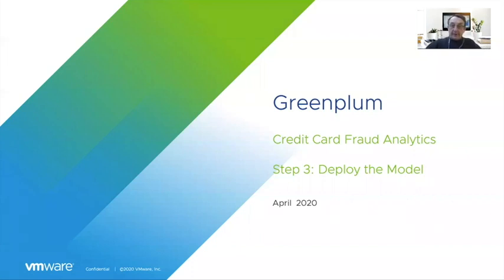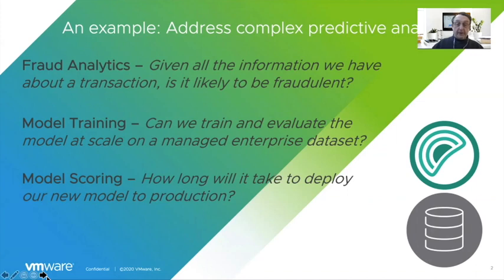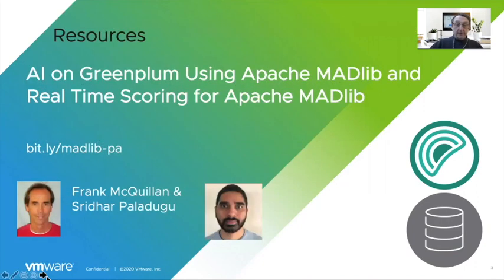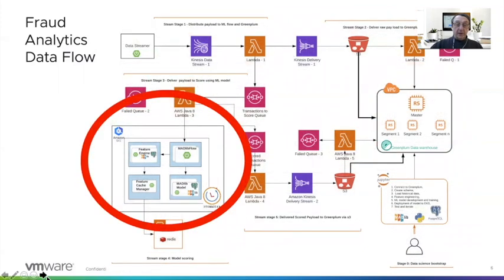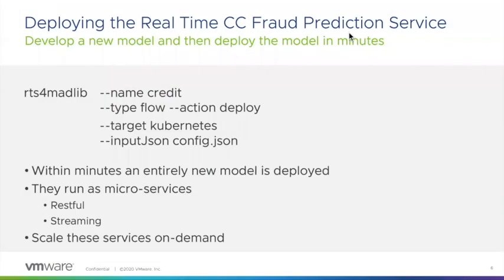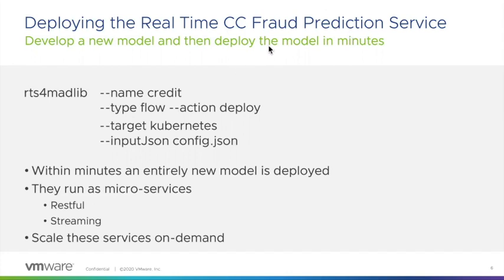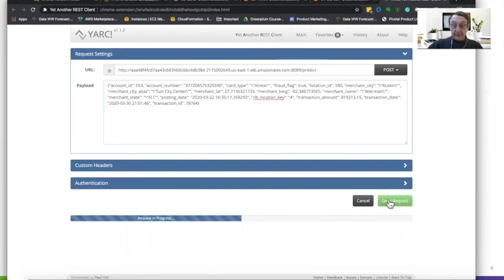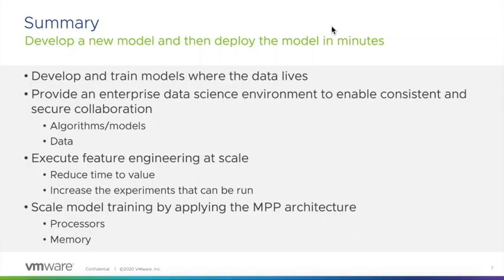Greenplum on AWS - Data Science Operationalizing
This video was originally featured in the The Open Source Enterprise Data Analytics Warehouse - Greenplum on AWS Webinar hosted on April 02, 2020. It was designed to show how easy it is to take a model created in Greenplum and operationalize it with a restful end point in AWS EKS without coding.